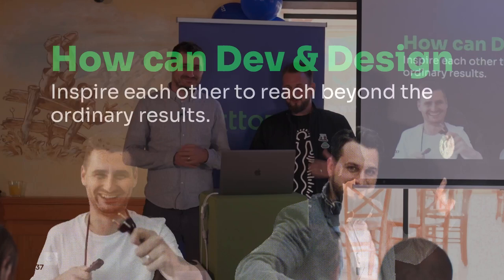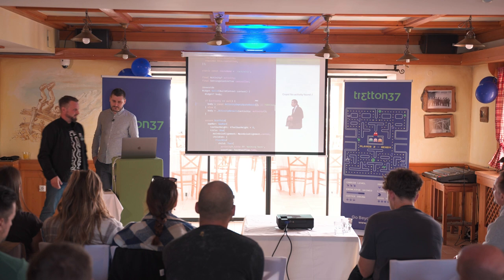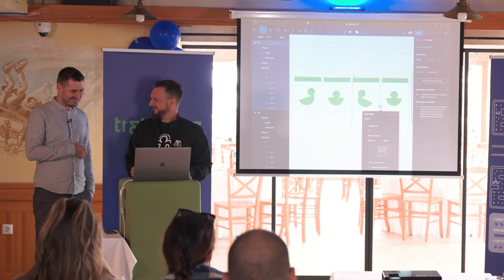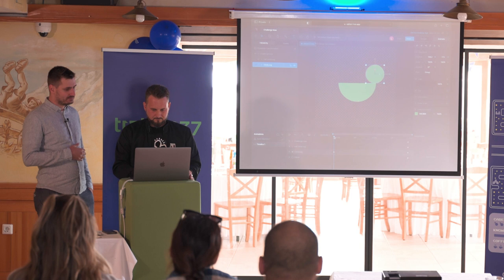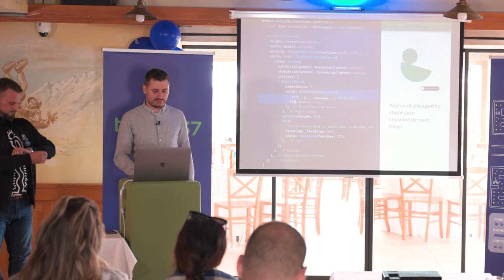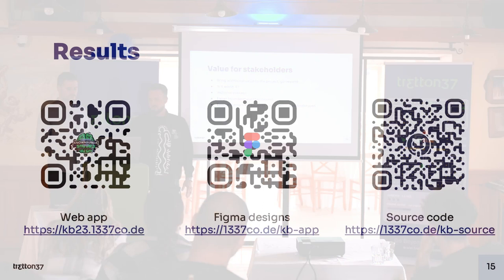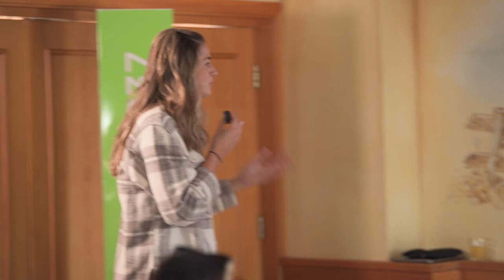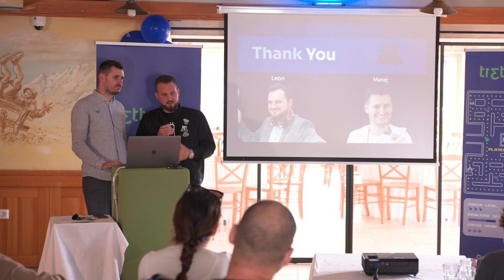Ljubljana: How can Development & Design Inspire Each Other to Reach Beyond theOrdinary Results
What is the synergy of development and design? In this captivating talk, "How Development & Design Inspire Each Other to Reach Beyond Ordinary Results," by Matej Hočevar and Leon van Bakel from tretton37's Ljubljana office, you will find the answer to that. Explore how these two fields can collaborate creatively to push the boundaries of innovation and create extraordinary outcomes.

👥 Speakers:

Matej Hočevar, Lead Software Engineer at tretton37
Leon van Bakel, Senior UX/UI Designer at tretton37
📅 Timestamps & Highlights:

00:00 🎤 Introduction: Matej and Leon kick off the session.
0:58 📱 App Development Insights: An overview of the Knowabunga app, showcasing the collaboration between design and development.
4:02 🌈 Design Improvements: Leon's design enhancements and challenges to Matej.
12:46 💻 Coding Challenges: Matej's approach to implementing design changes in Flutter.
16:33 🎨 Animation with Rive: Exploring advanced animation techniques.
20:51 🔄 Iterative Process: How continuous collaboration and feedback lead to better outcomes.
24:45 🤝 Collaboration Tips: Advice for developers and designers to work more effectively together.
28:31 ❓ Q&A Session: Audience engagement and insightful answers from the speakers.